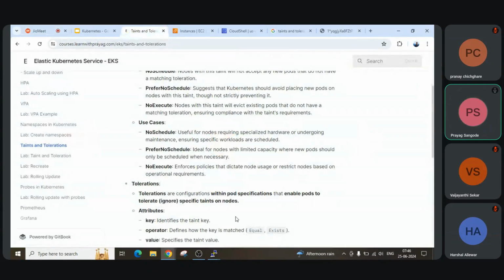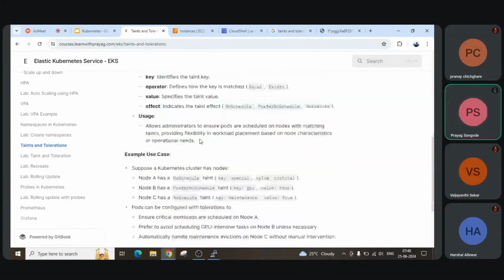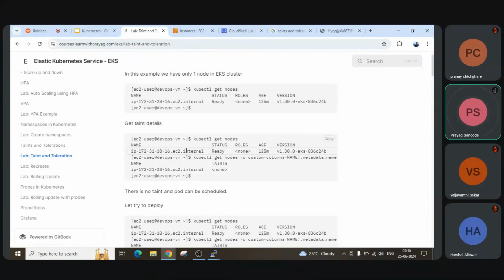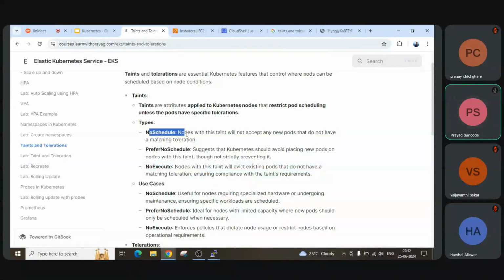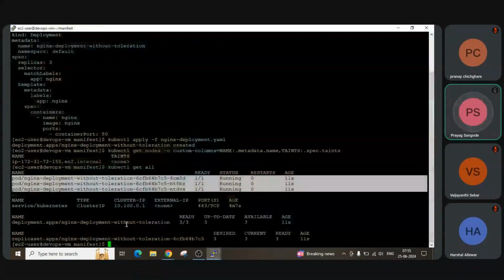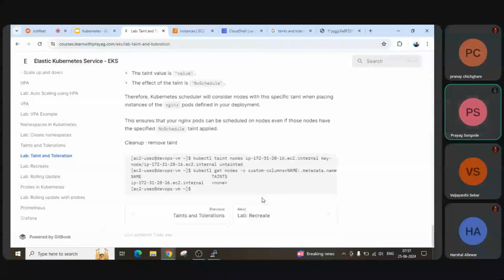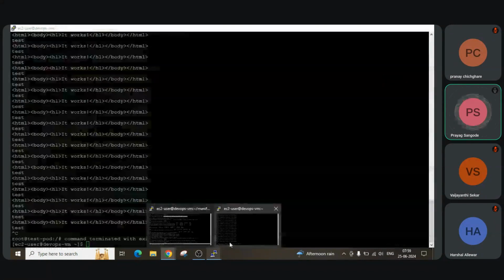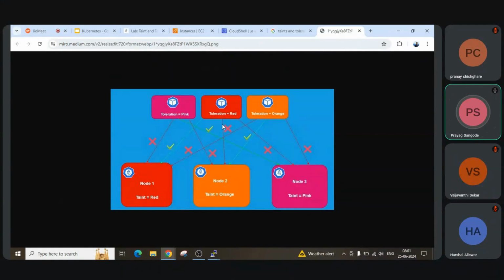May DevOps EKS Taints Tolerations